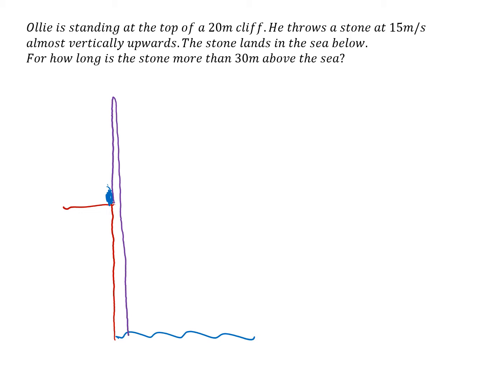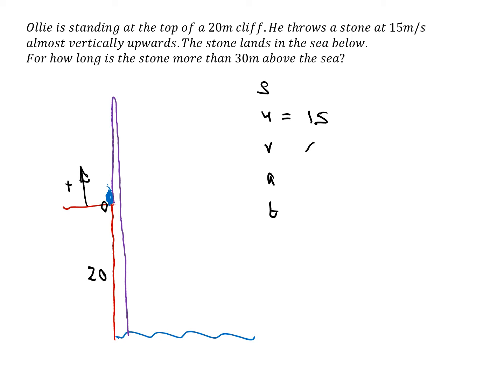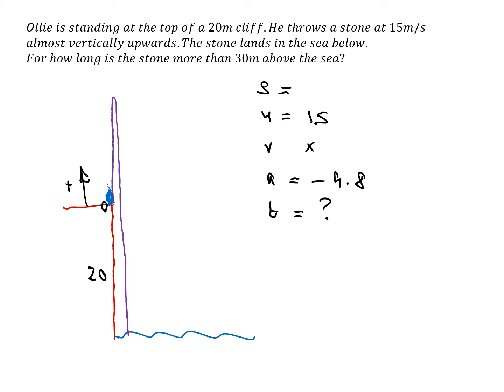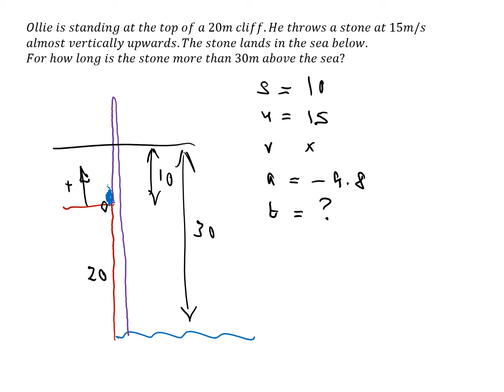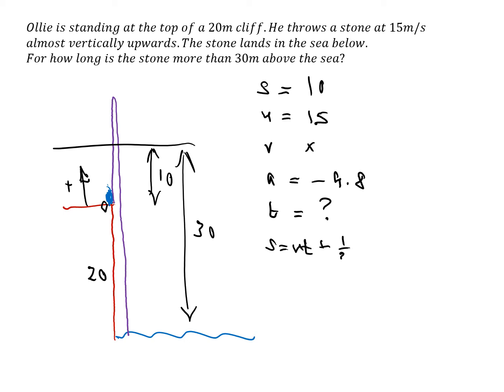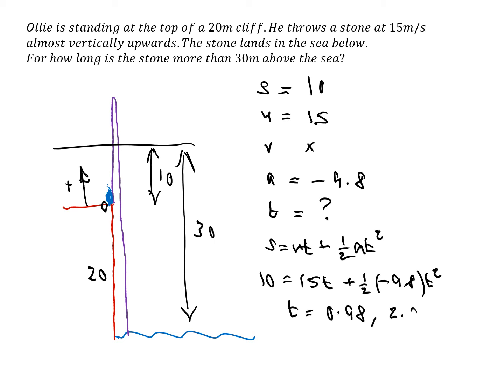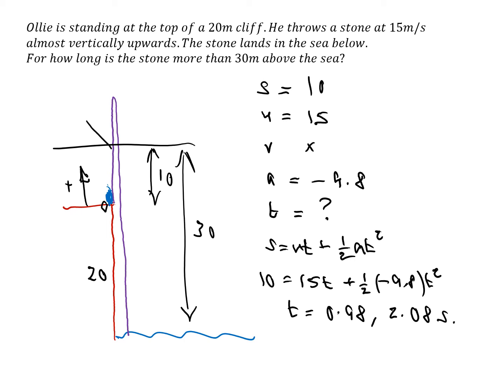Q25 Solution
Maths problem solved involving constant acceleration formulae SUVAT, vertical motion under gravity and projectiles.